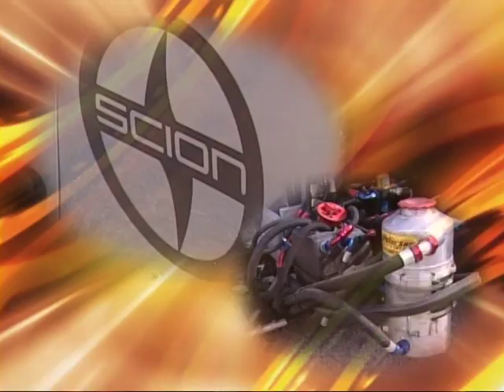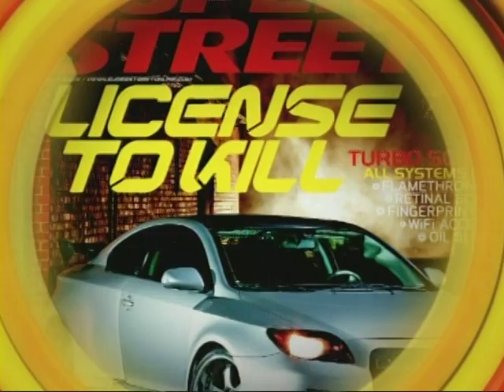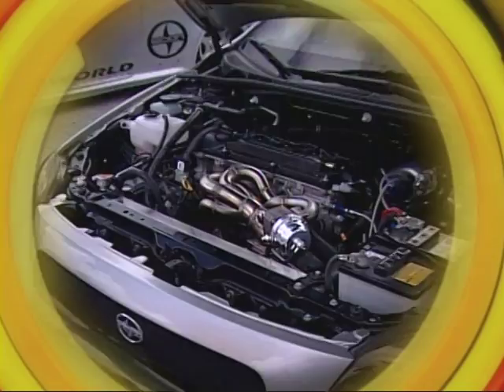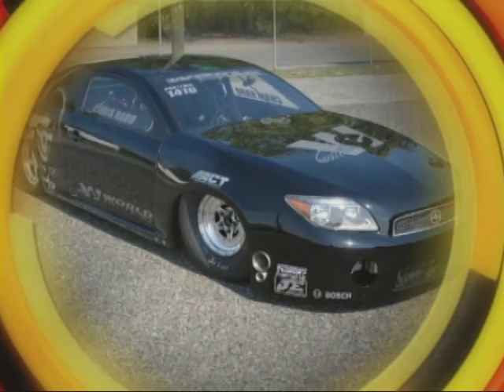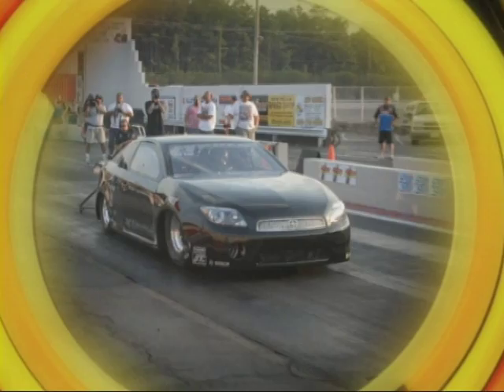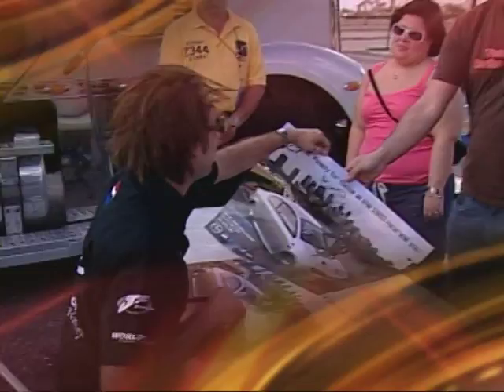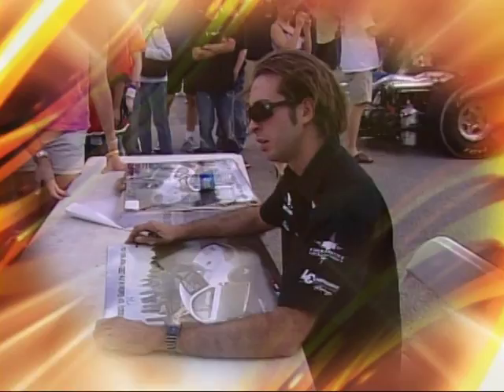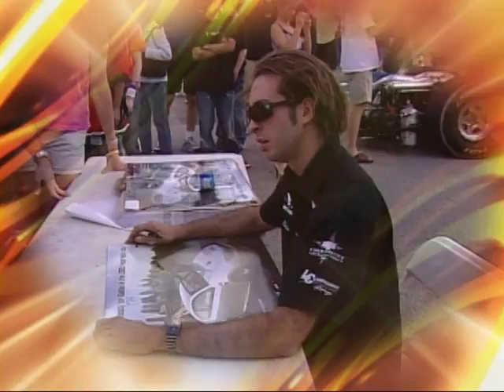Scion Chris Rado Feature